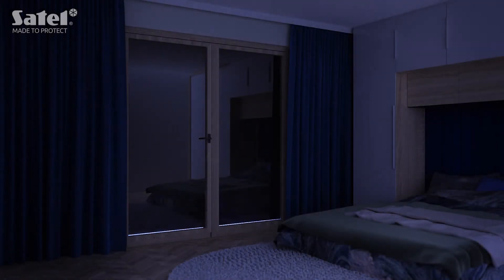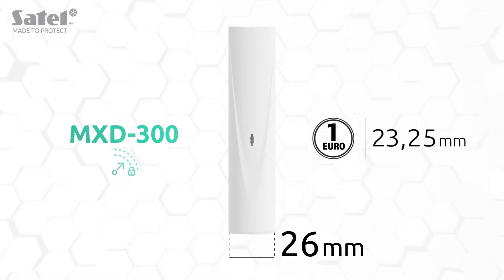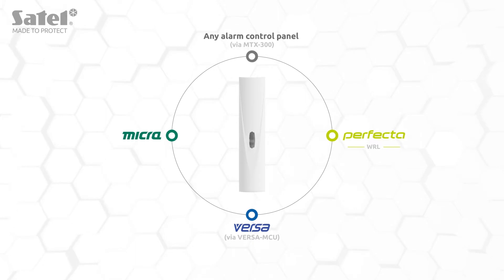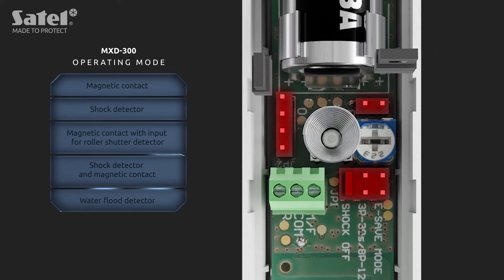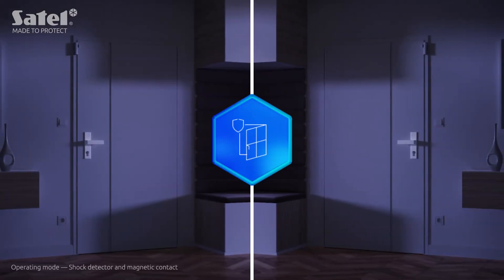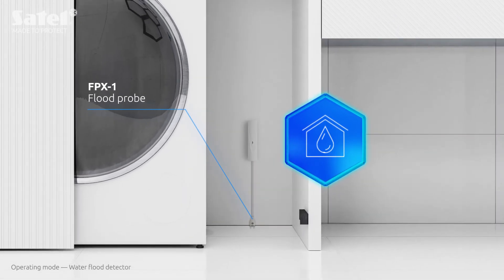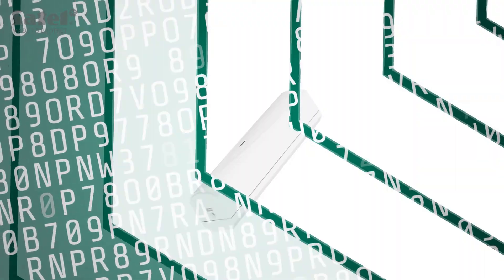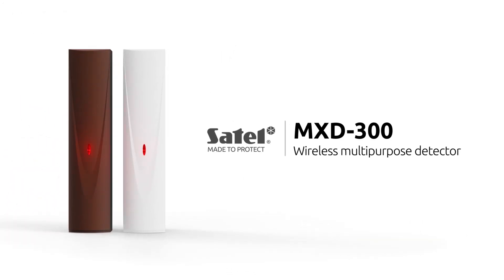One Device – Multiple Ways to Protect your Home. Meet MXD-300 Detector | SATEL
Our MXD-300 Wireless Multipurpose Detector can work in 5 different operating modes as:
● magnetic contact
● magnetic contact with roller shutter input
● shock detector
● shock and magnetic detector
● flood detector (together with our FPX-1 flood probe).

If necessary, the detector can be reprogrammed to work in a different operating mode.

Since MXD-300 is a wireless device, it can be easily placed in a different location without any renovation work needed.

At SATEL we got even more solutions regarding your safety and the safety of your home.